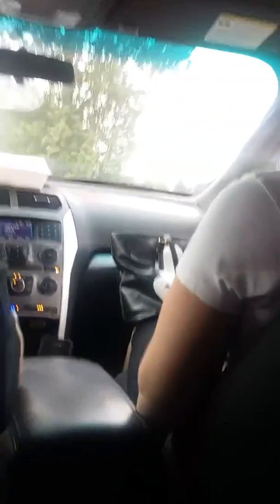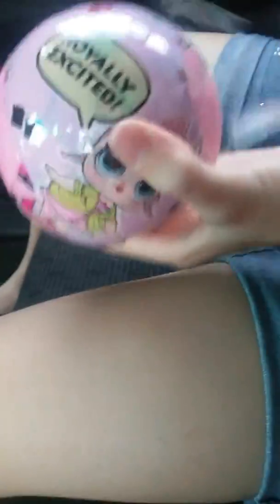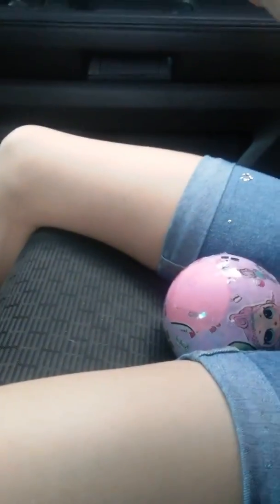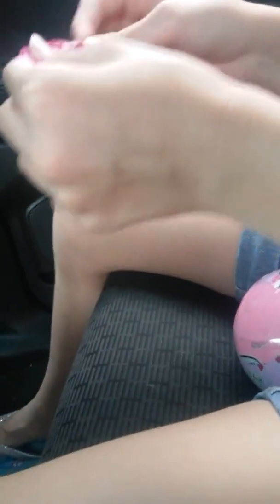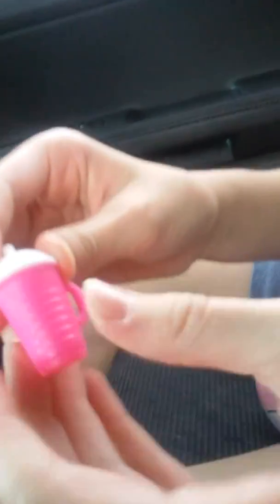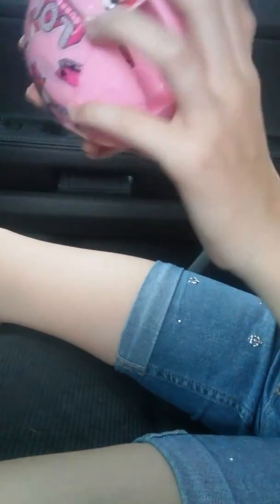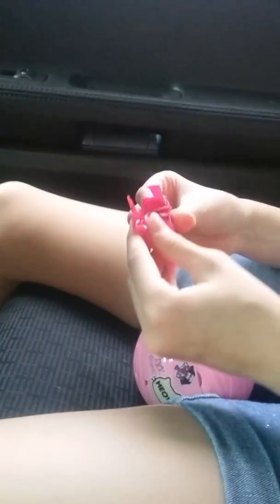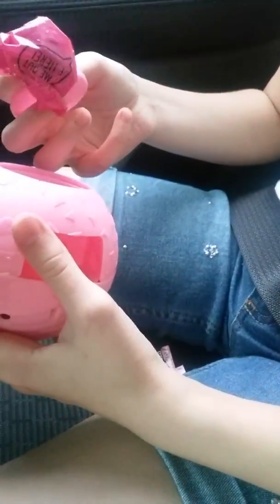RANDOM OPENINGS #1 PART 2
Again Part 2 of Random opening